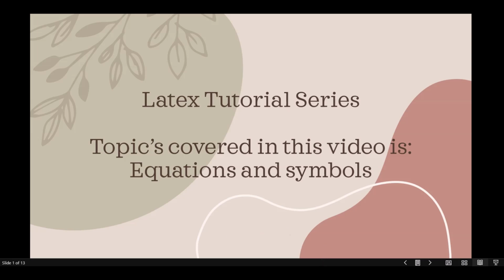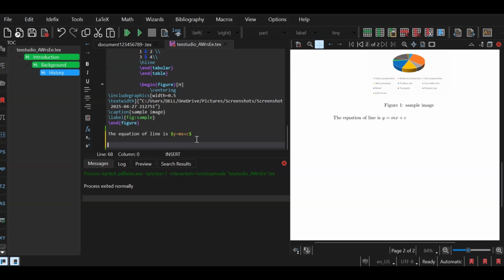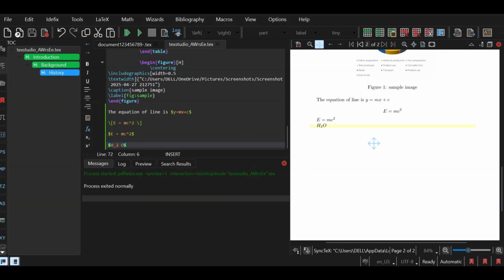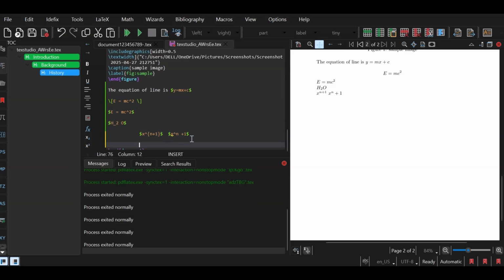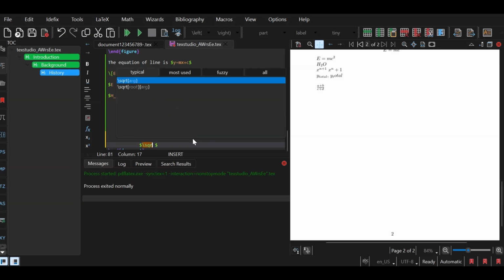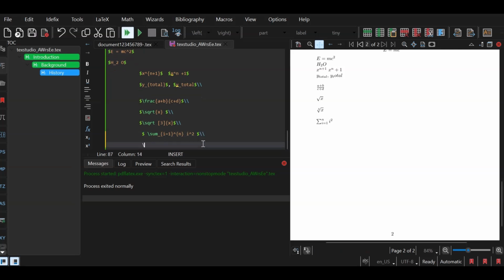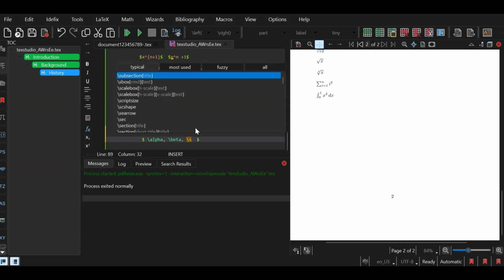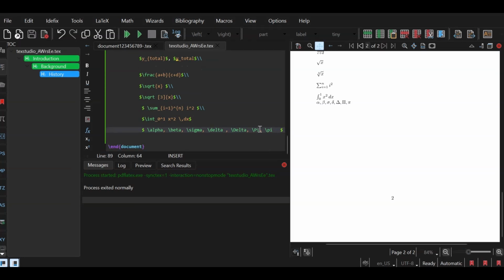Equations SUbscripts, Superscripts, greek letters Made with Clipchamp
In this video, I’ll teach you how to write mathematical equations and symbols in LaTeX — from basic inline math to advanced expressions like fractions, integrals, and matrices. You’ll also learn how to use superscripts, subscripts, and Greek letters to make your research papers look professional. Perfect for students, researchers, and anyone working with equations in LaTeX.